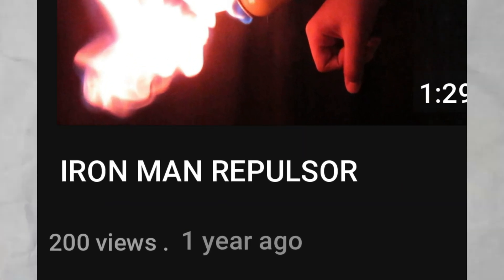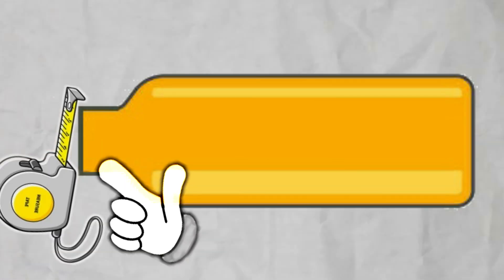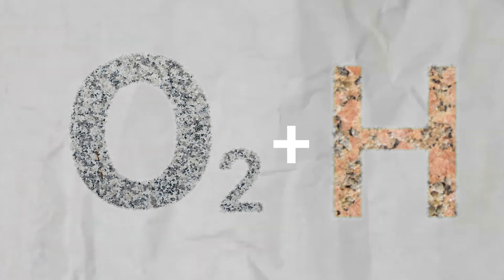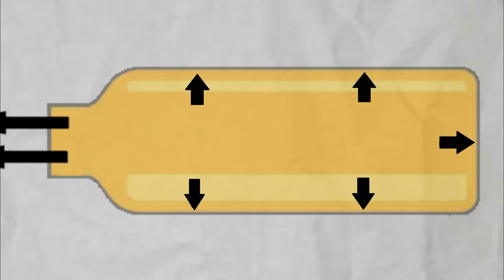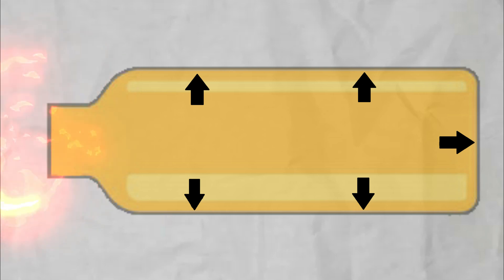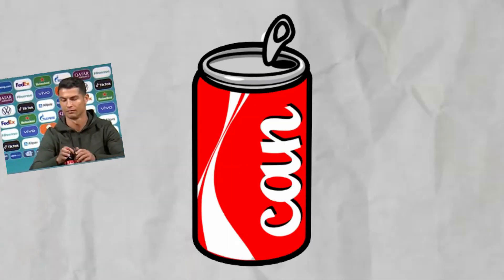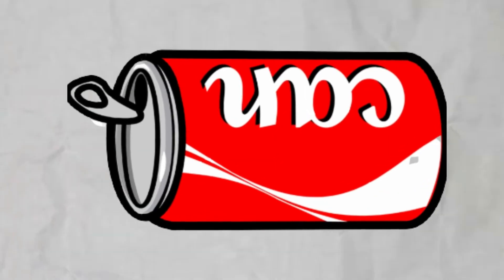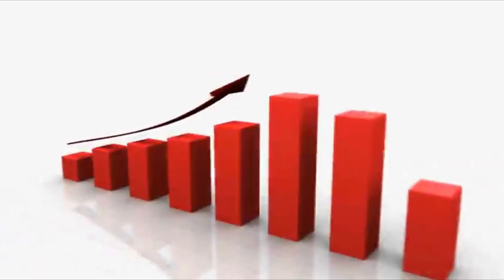Real 10$ IRON MAN REPULSOR Make at Home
Real IRON MAN REPULSOR  DIY (Cheap 10$ Build)!
Iron Man repulsor 2.0
making people Mad by fixing other YouTuber's Inventions
First Real Iron Man repulsor DIY
Iron Man ARC REACTOR - STUNNING Hand Craft DIY Using the most Basic materials
How To Make an IRON MAN REPULSOR! - Shoots Real Glow Fluid!!! (Avengers Infinity War)
Real Arc Reactor (ionized plasma generator)
Working Expandable Iron Man Watch Glove Repulsor!
Turning hair wax container to an Iron Man 3 ARC REACTOR - DIY
Metal Iron Man Helmet WITH DISPLAY!
I build a ironman Palm Plasma repulsor in real life！

Homemade Iron Man Hand Repulser | Full Metal IRON MAN GLOVE! | Brahma Labs | Scientist Ansh Mishra

Self-defense Gadget Iron Man Repulsor 2.0 | Invention |

Making A REAL IRON MAN REPULSOR Part 1| The Combustion Chamber